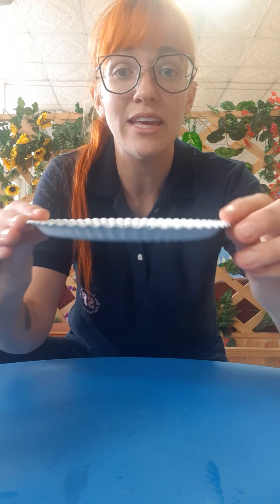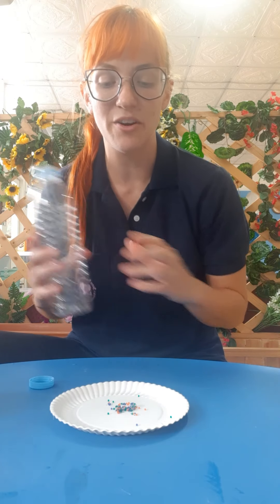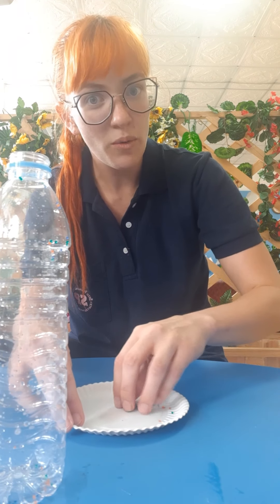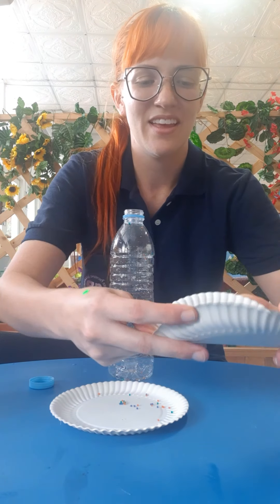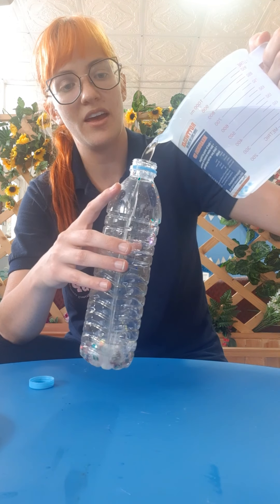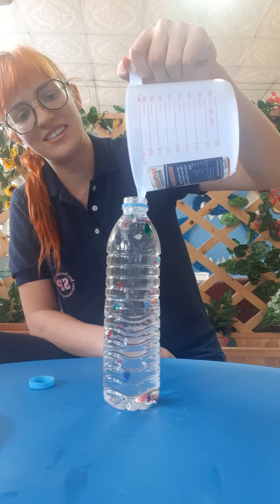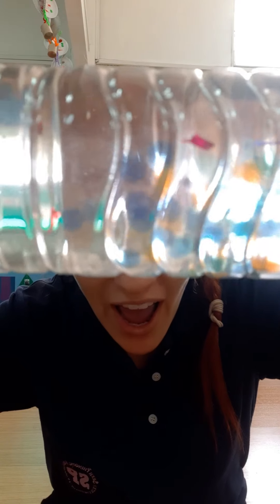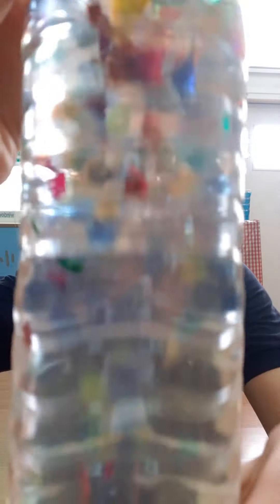Bluebirds: Art: Sensory Bottle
We are using aqua beads and glitter to make a beautiful sensory bottle! Please be very careful with the aqua beads. You can also tape your bottle when you are finished to make sure it does not accidentally come open.